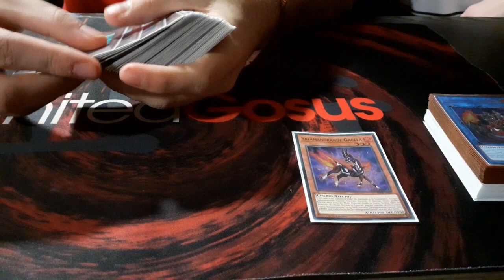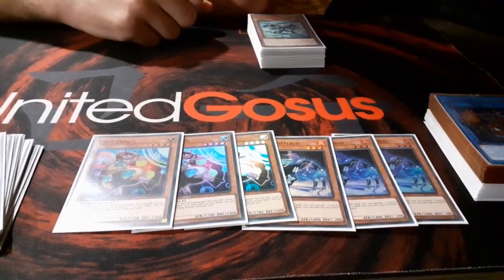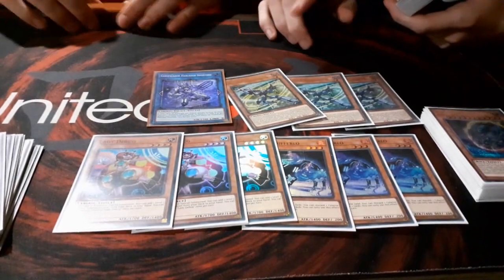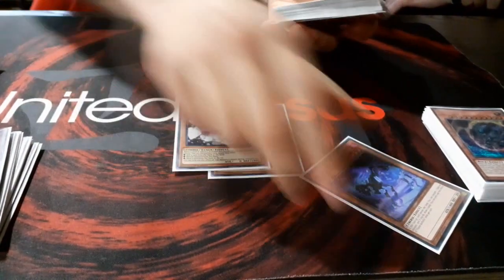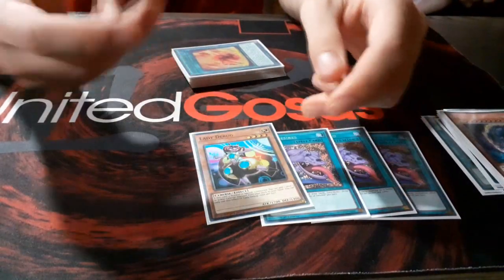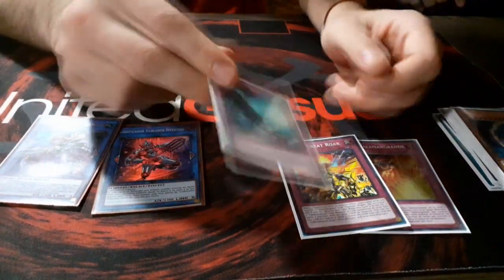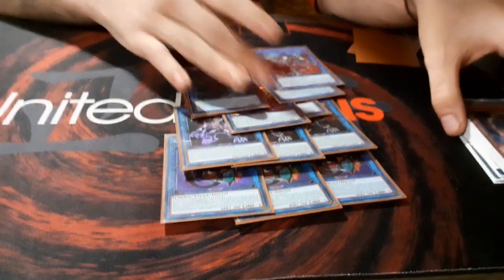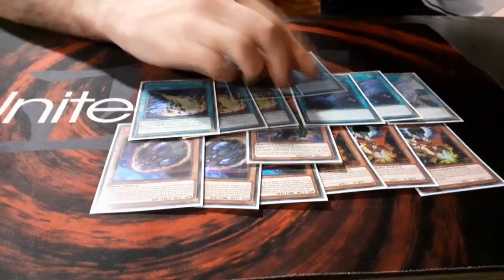Regional Madrid 2020 | 2nd Place - Julio Valls - Code Talker Salamangreat | United Gosus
Thanks to Daniel Faci and Ramon Serrat by our player Julio, for helping with the construction of this list